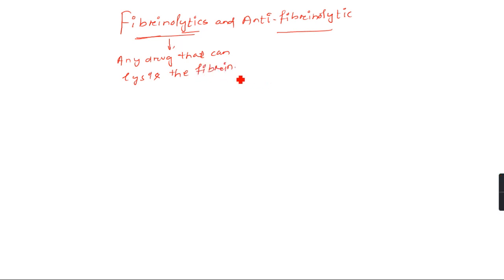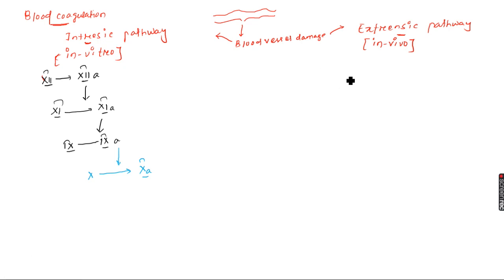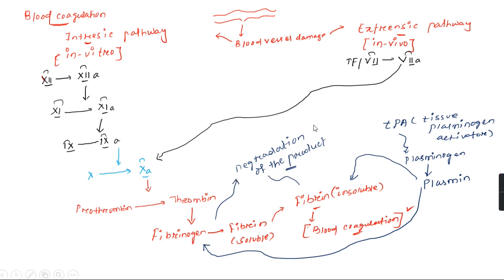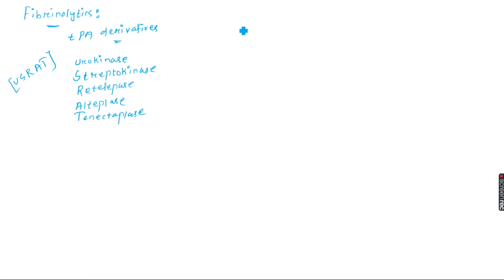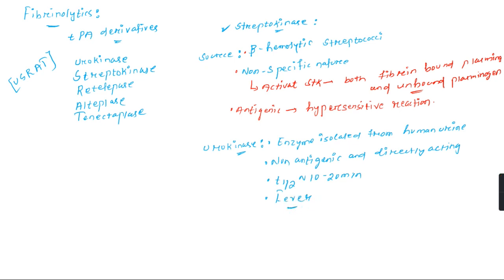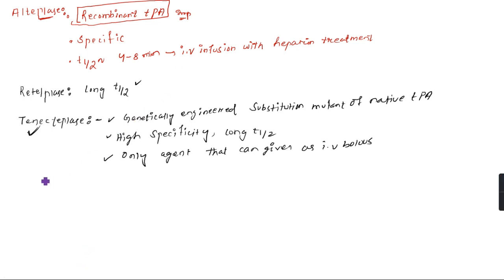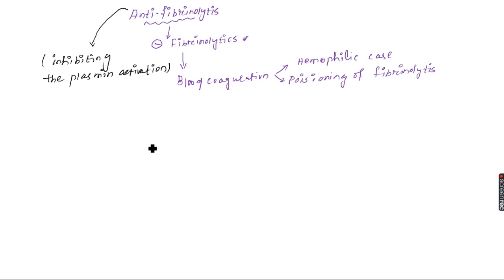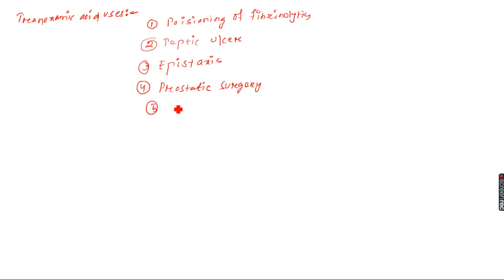Fibrinolytic drug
This video contains a detailed explanation of fibrinolytic and antifibrinolytics. Fibrinolytics are the class of drugs that helps in dissolving the clots and can treat serious conditions like MI, stroke, acute coronary syndrome, etc but the antifibrinolytic acts just opposite to the fibrinolytic by blocking their action and can be used to prevent bleeding like peptic ulcer, epistasis and in the poisoning of fibrinolytic.